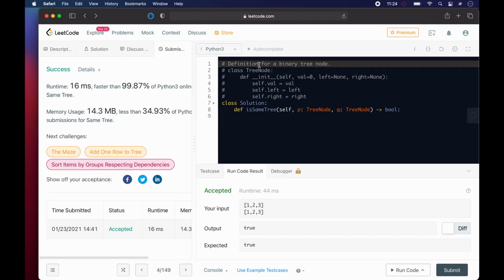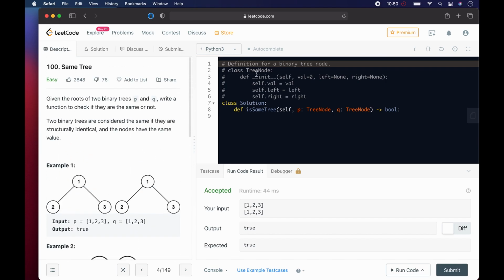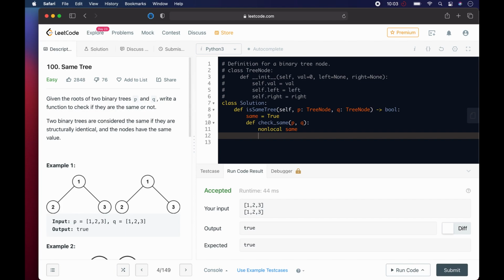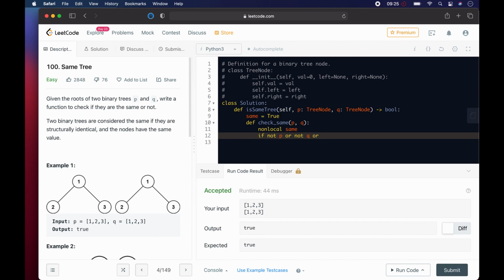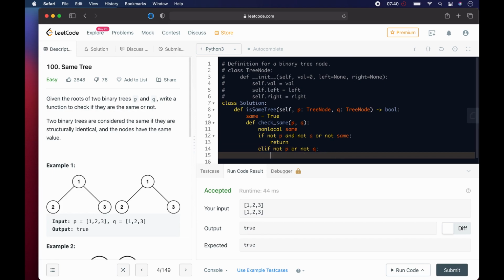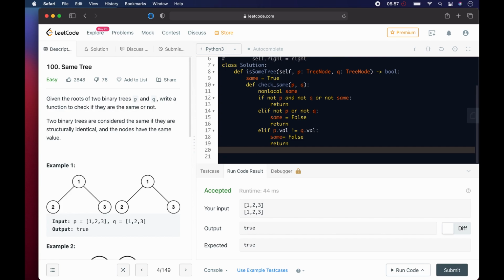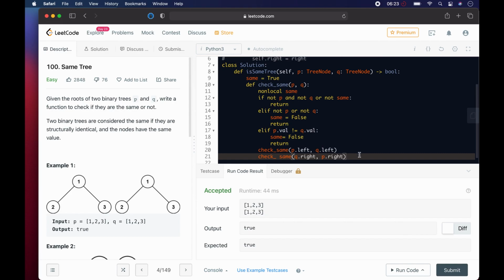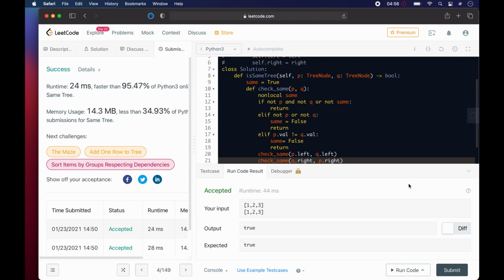Leetcode 100 Same Tree in Python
In this video we solve Leetcode number 100 Same Tree in Python